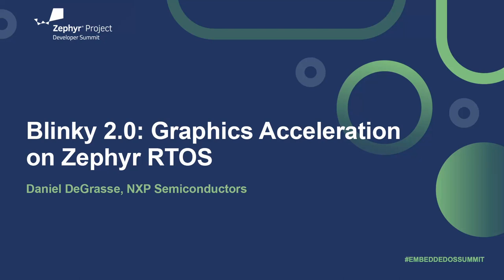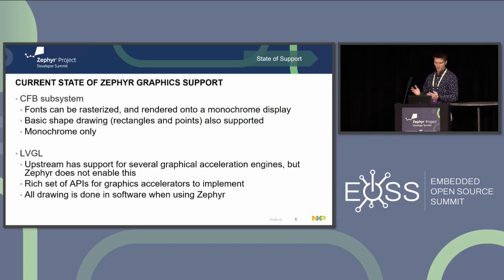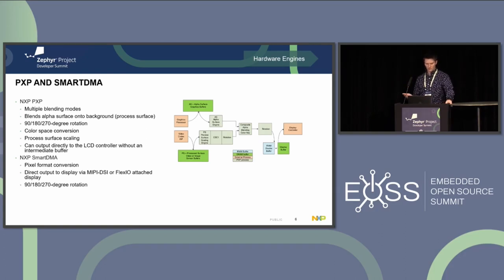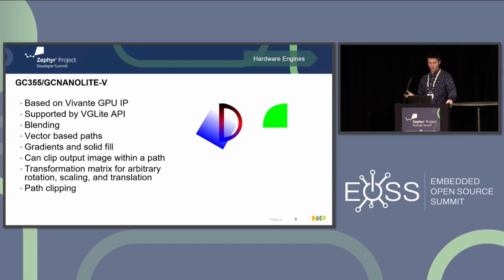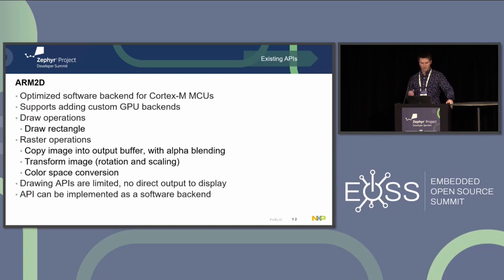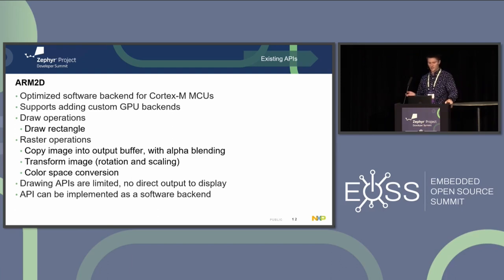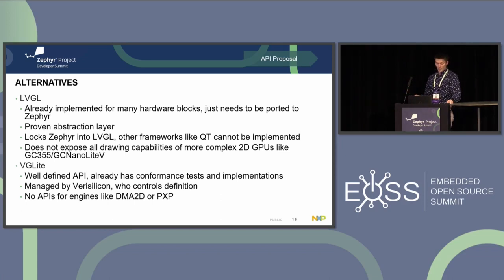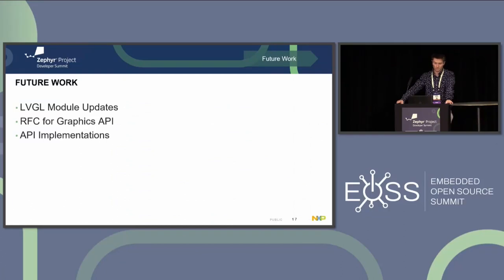Blinky 2.0: Graphics Acceleration on Zephyr RTOS - Daniel DeGrasse, NXP Semiconductors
As embedded processors become increasingly powerful, the demand for low-power graphics applications is increasing. Zephyr already offers support for driving a range of displays, from 128x64 dot matrix controllers to full color 1280x720 HD panels. However, many modern SOCs implement graphics accelerators, enabling these chips to drive rich graphics applications. Without support for these accelerators, Zephyr leaves performance and power savings on the table.  This presentation will discuss the current state of graphics in Zephyr RTOS and propose a new subsystem to enable applications to benefit from graphics accelerators present on the SOC. Given the variety of operations supported between various accelerators and the cost of CPU rendering in a graphics pipeline, this framework must be flexible and performant. Support for graphics acceleration in Zephyr will enable it to compete in segments demanding low power with modern graphics, such as the wearables market.